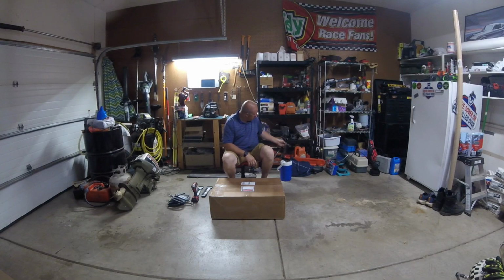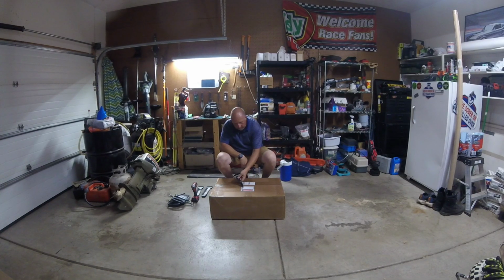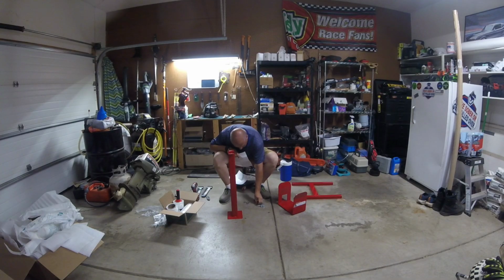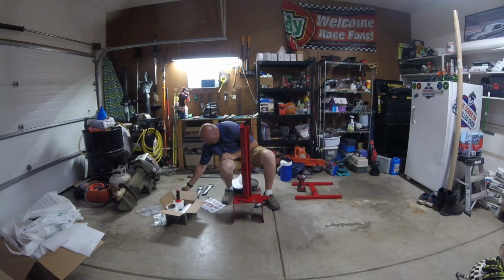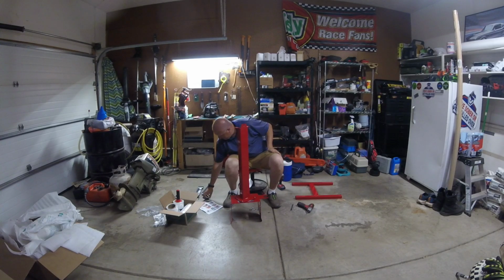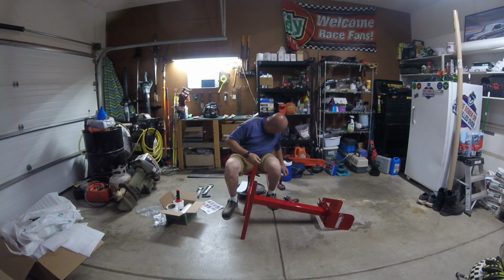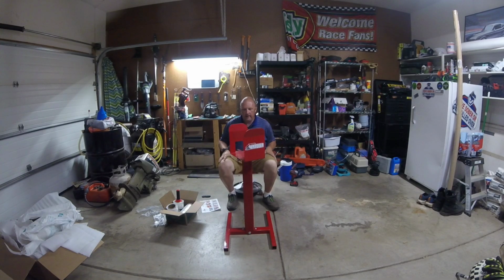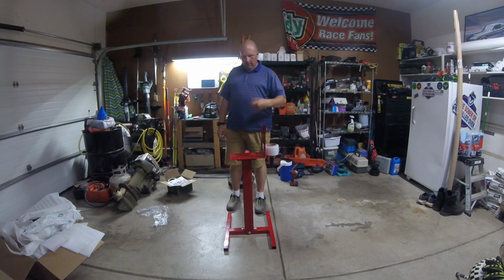Express Wrapper Assembly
Finally got the @WolfeRidge Express Wrapper assembled and I can't wait to use it! What a breeze to assemble!